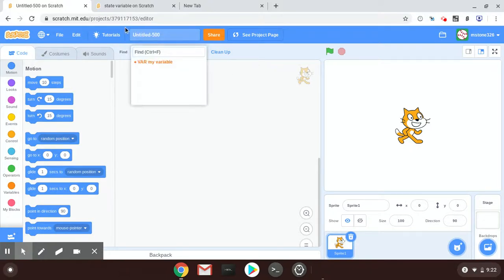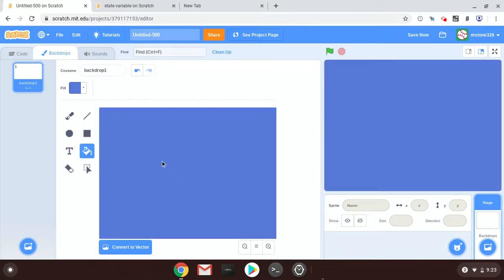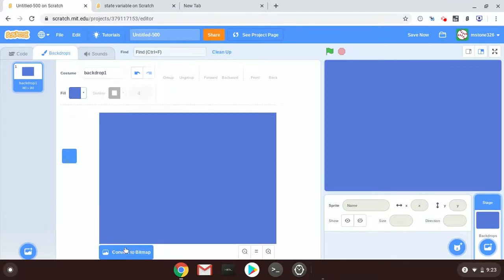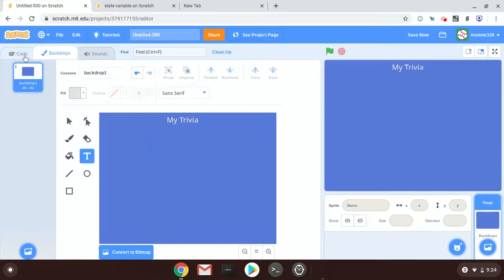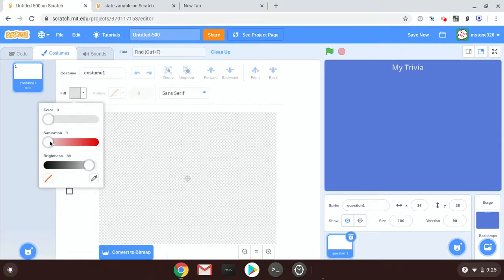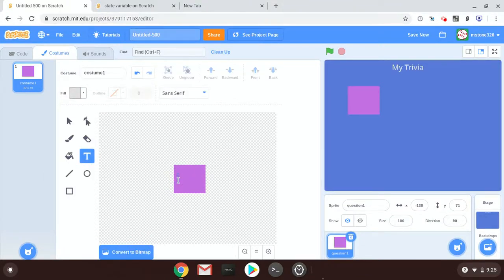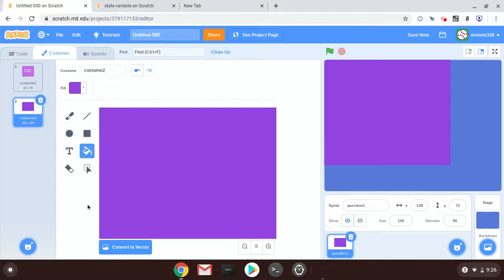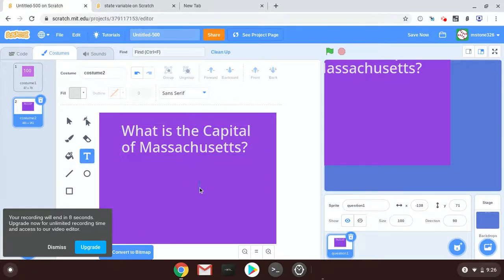1 - Scratch Trivia Display Board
Create and Code a video board like you see on Jeopardy in Scratch.